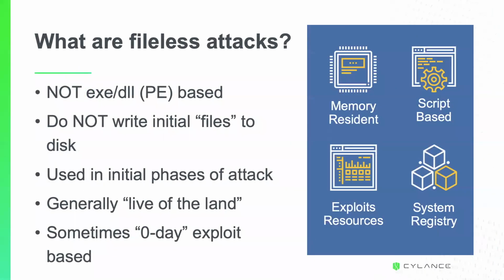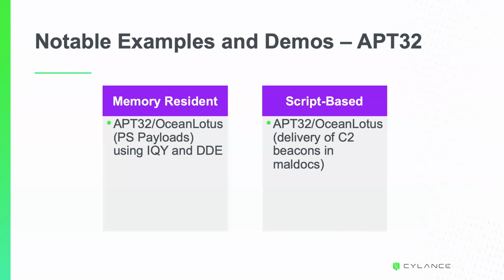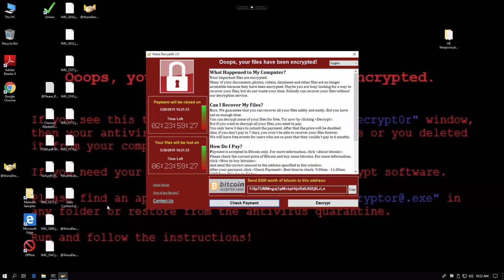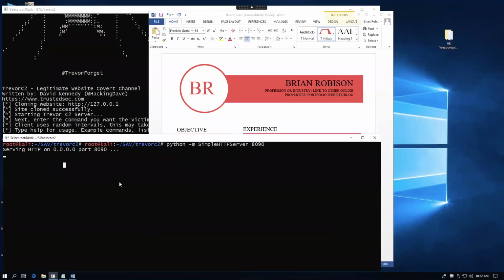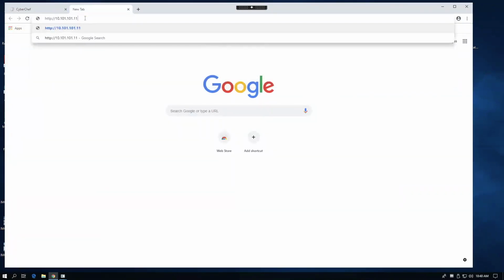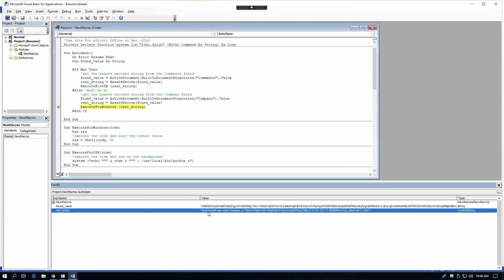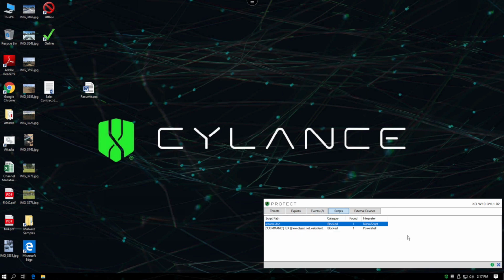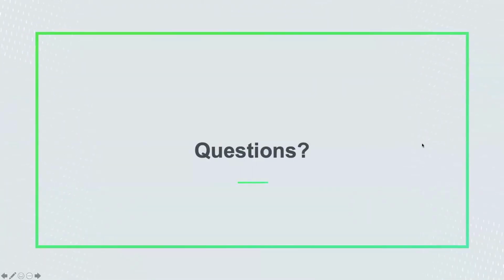Webinar: Stopping Fileless Attacks with BlackBerry Cylance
Cylance webinar.